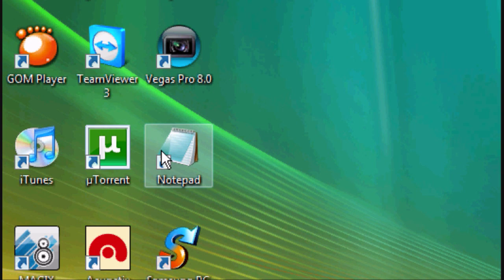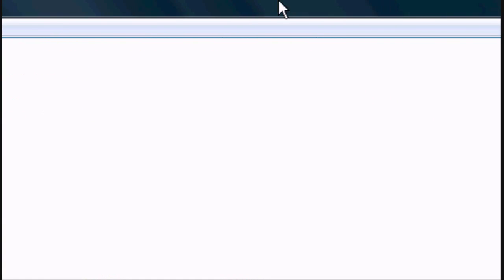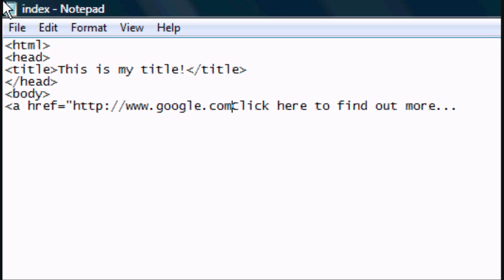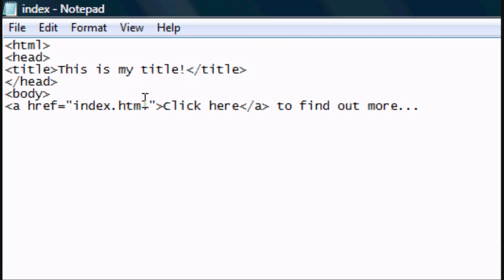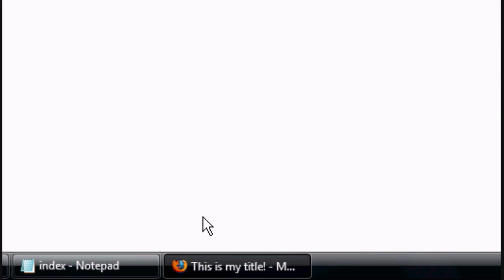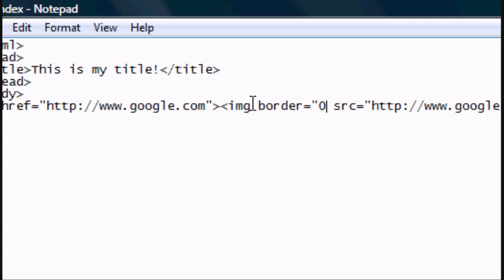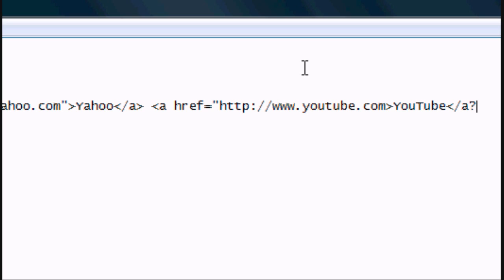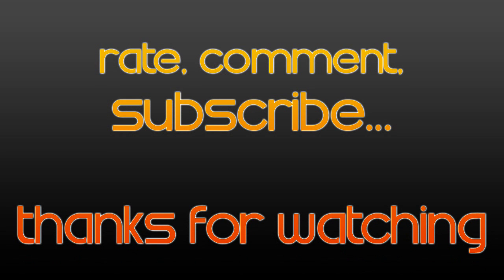HTML Tutorial 5 - Links & Menu Bars - Website Design Tutorial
In this HTML website design tutorial I will teach you how to add links to text and images. I will also show you how to make a very simple menu bar using text style.

Difficulty Level:
Medium/Intermediate